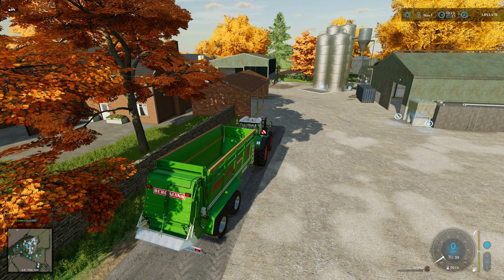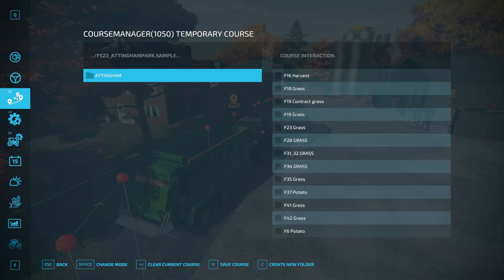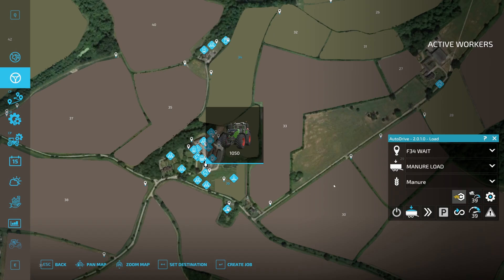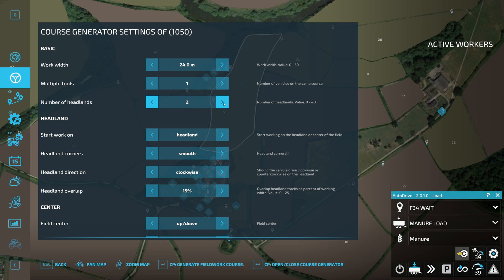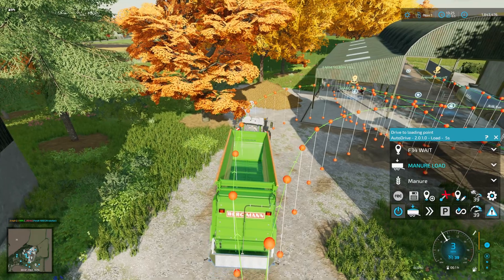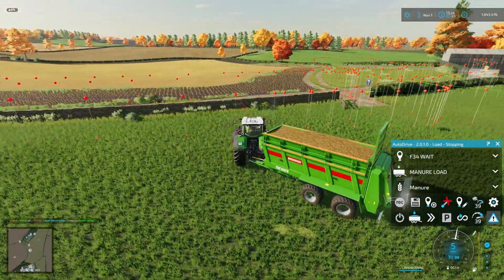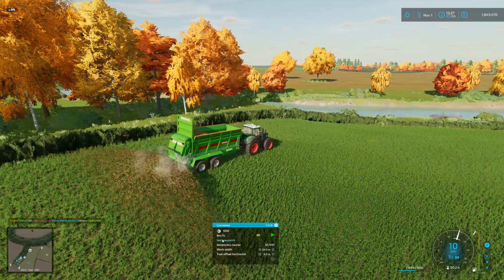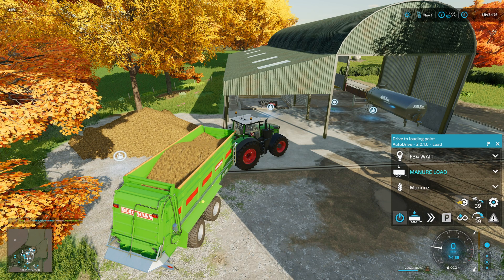AutoDrive and Courseplay - How to!? FS22 TUTORIAL!!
In this video we take a look at how to AutoDrive and Courseplay to spread manure on a field! (PC Only)